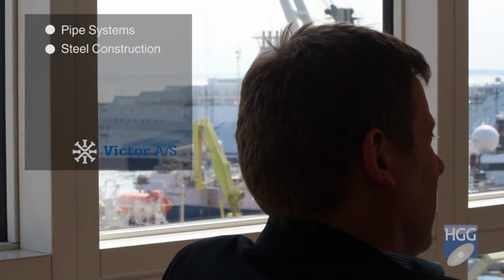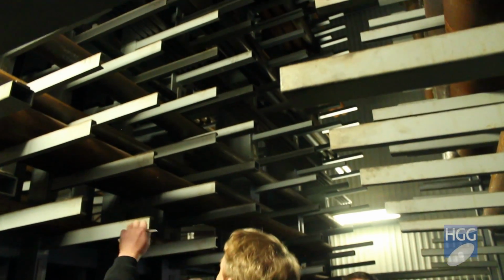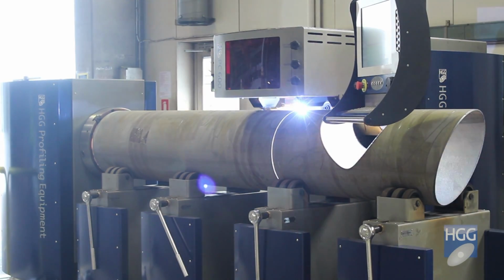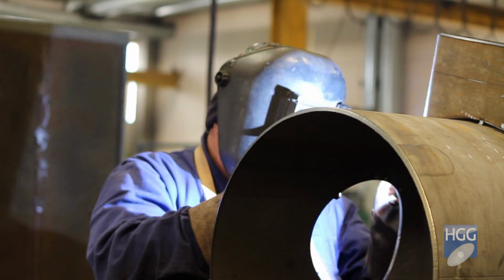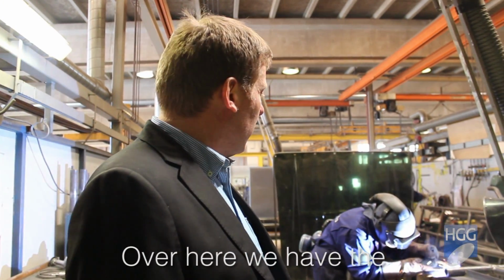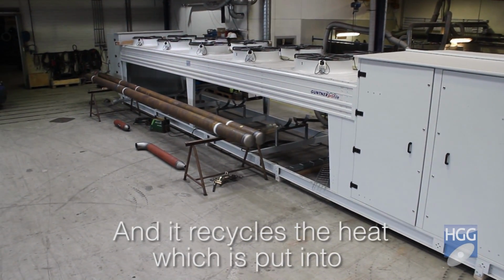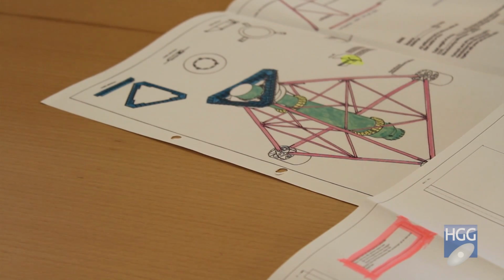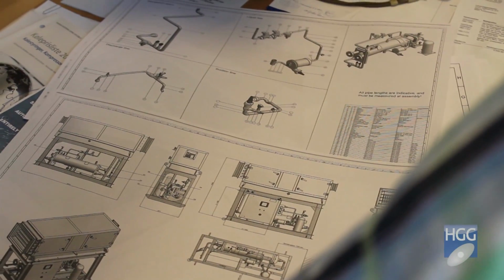Case Study HGG ProCutter at Victor A/S in Denmark